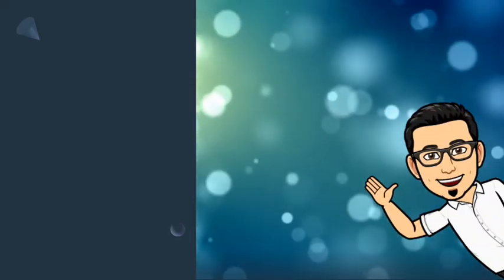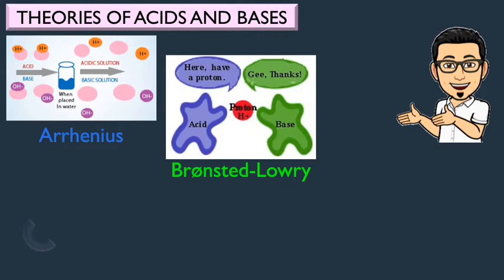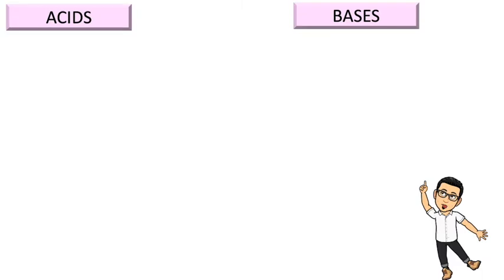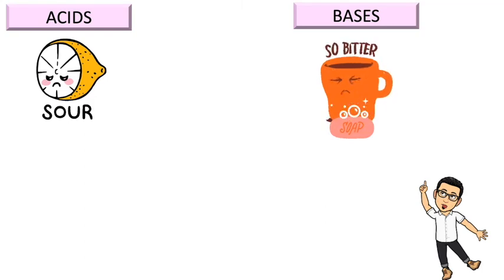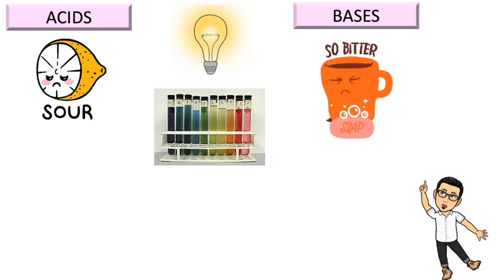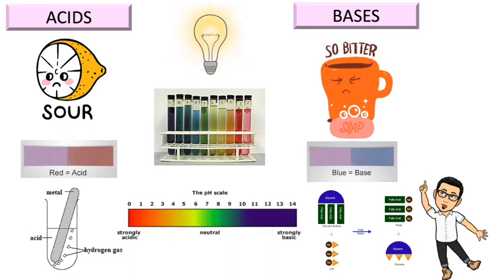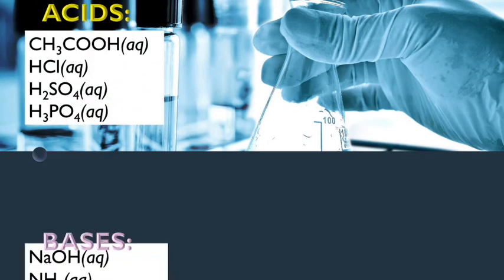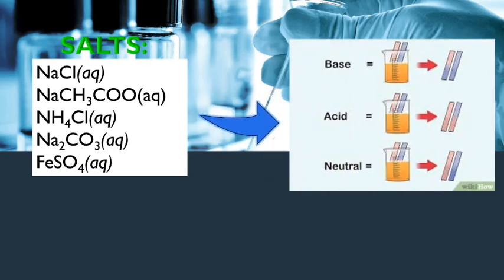Chem 101L Expt 4 Acids, Bases and Salts Introduction